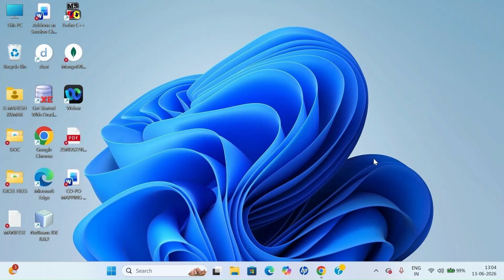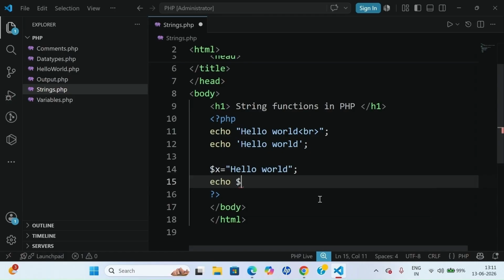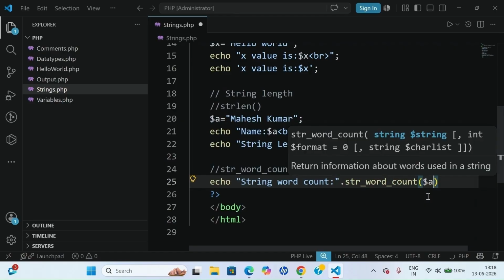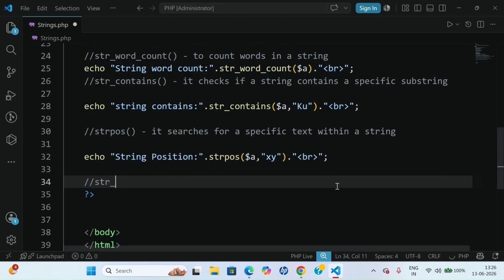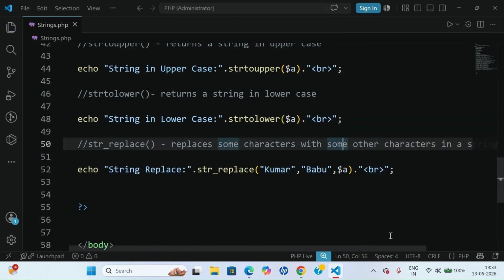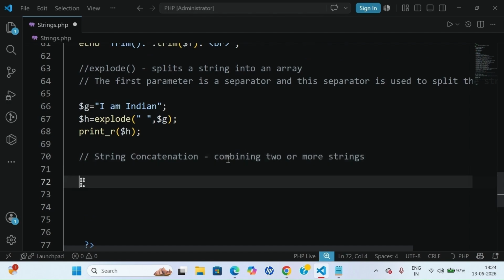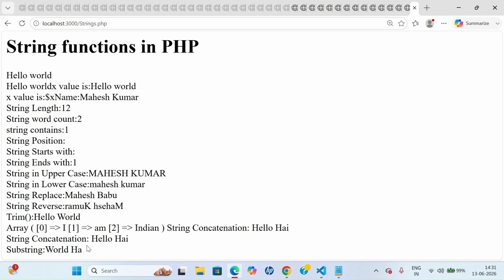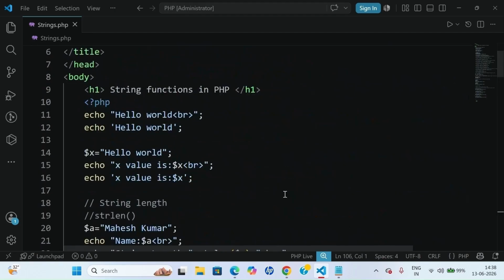STRING FUNCTIONS IN PHP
This video provides a clear explanation of strings and various string functions, including string length, word count, string searching, string position, string modification, and substring operations. Through practical demonstrations in the Visual Studio Code editor, it illustrates each concept in a systematic manner. The step-by-step approach helps beginners grasp the fundamentals effectively and apply these string-handling techniques confidently in their PHP applications.